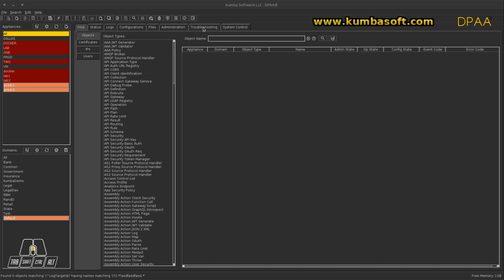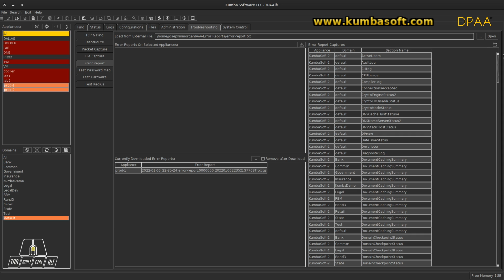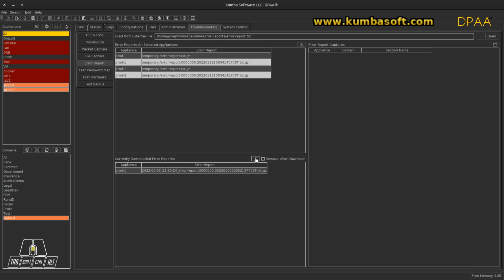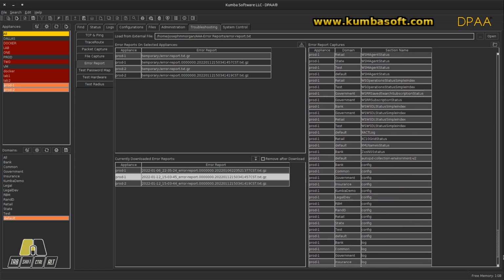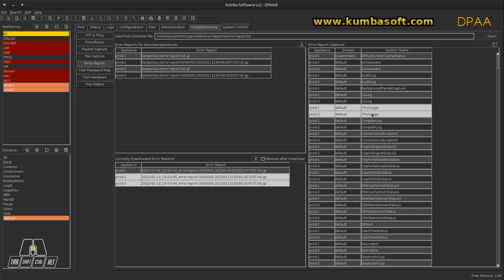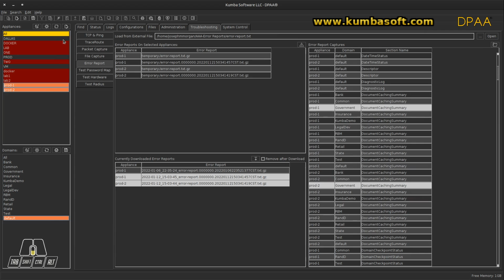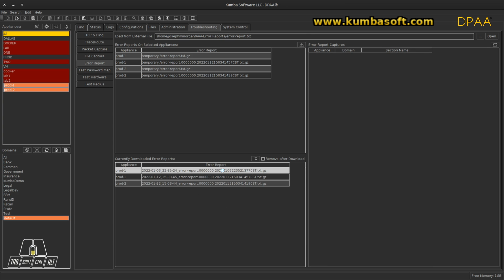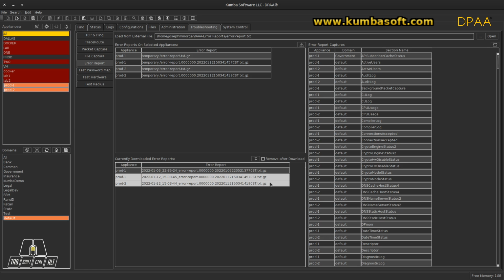DPAA® - Generating & Viewing Error Reports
DPAA® gives you a fully integrated comprehensive error report analytical tool right at your fingertips!  Everything you need to see within the error report can be viewed and compared across as many appliances and historical reports as you wish